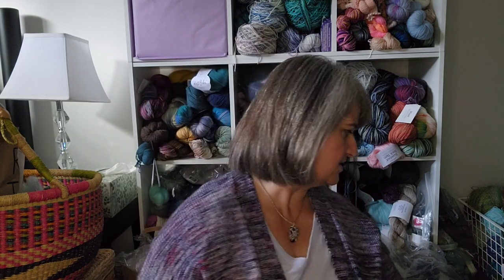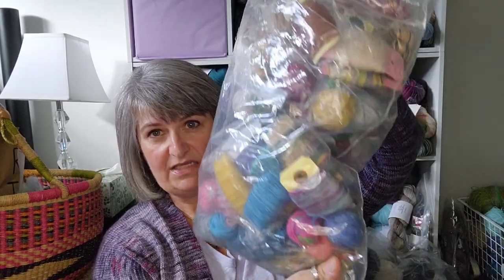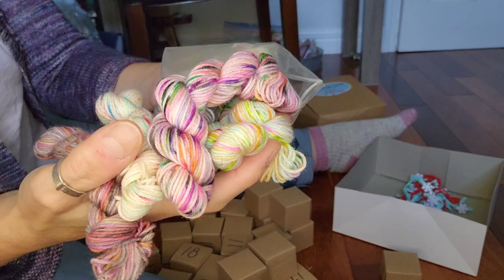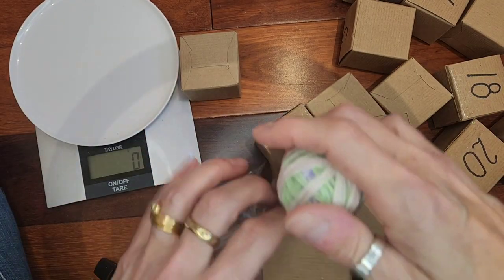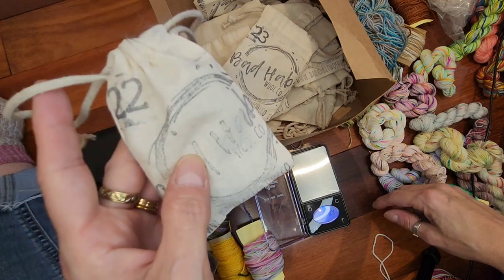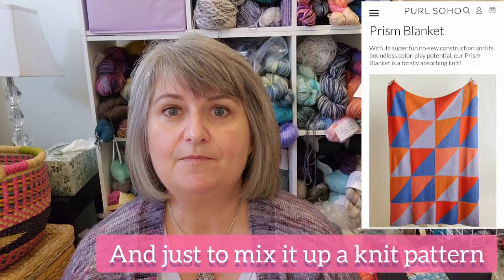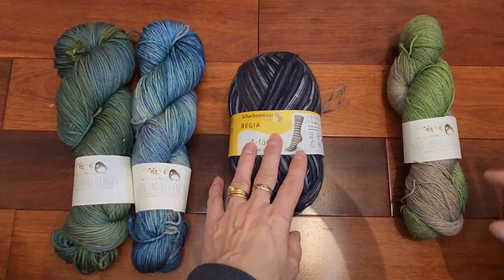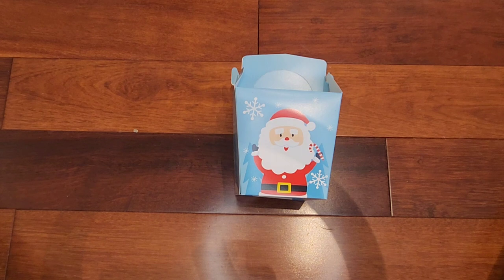Mini-sode - DIY Advent Calendar and Gift Knitting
Join me as I assemble a couple of advent calendars from swap minis and do some planning for gift knits.
Thanks for spending some time with me and I can't wait to have a chat!

What I'm drinking - Nothing...LOL!

Time Stamps
0:00 Introduction
1:47 Advents
12:39 Gift Knitting

Bad Habit Wool Co.